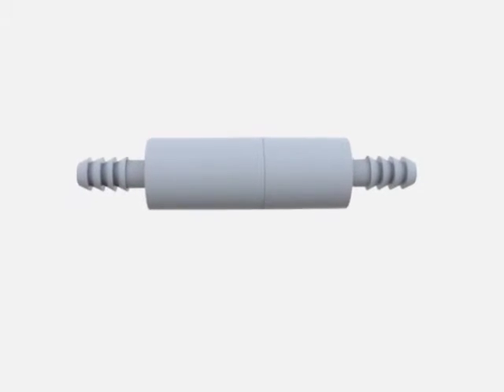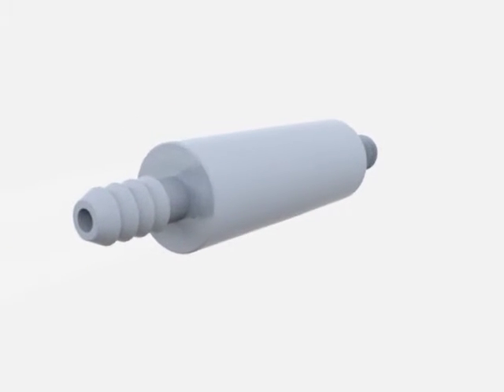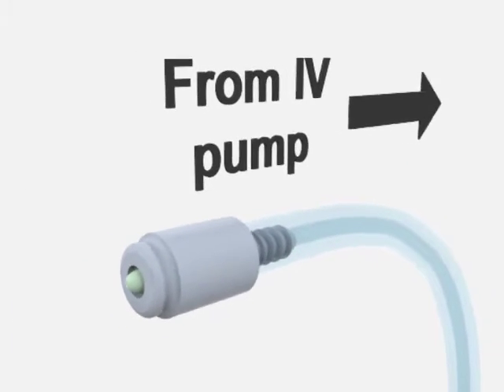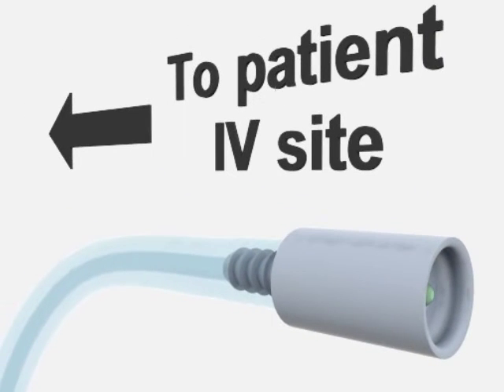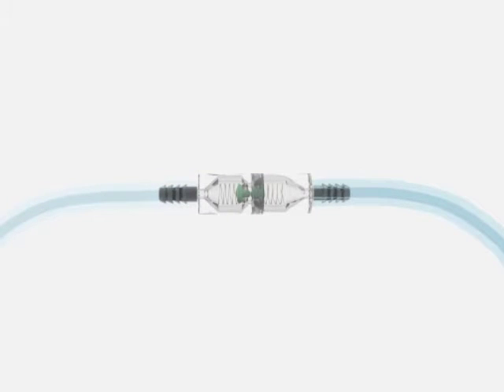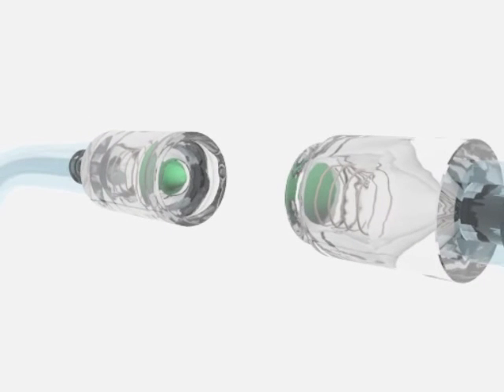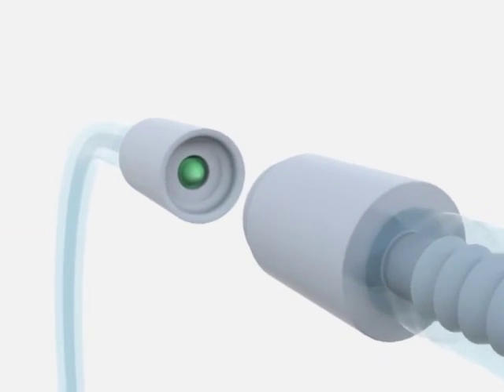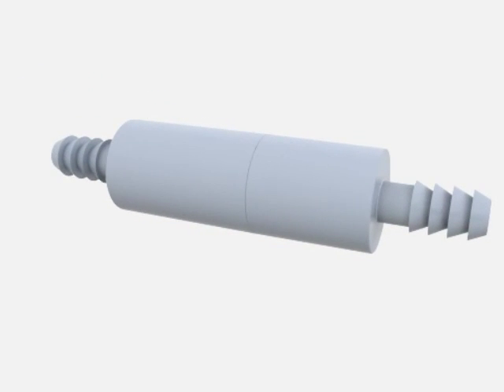Jonathan R. Smith R.N. | LineGard Med™ - Safe Break™ Adapter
Introducing the Break Away Valve for IV's— an IV valve that allows for retention of an IV site upon a patient. Patent #8,795,256.